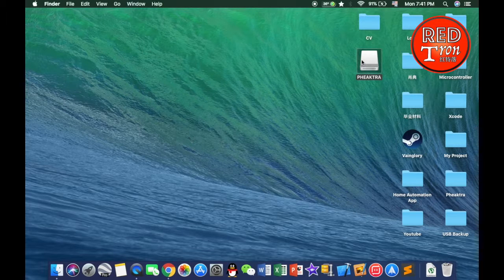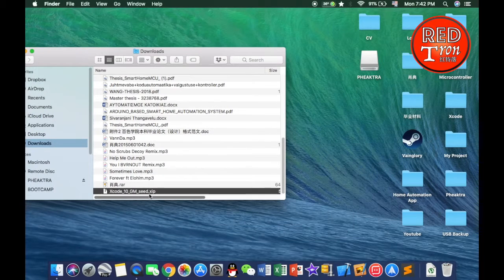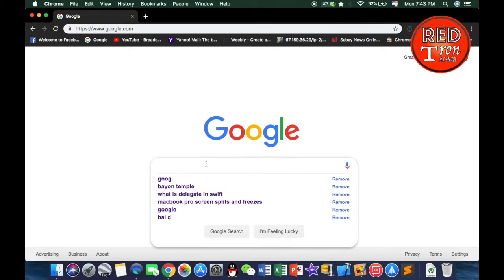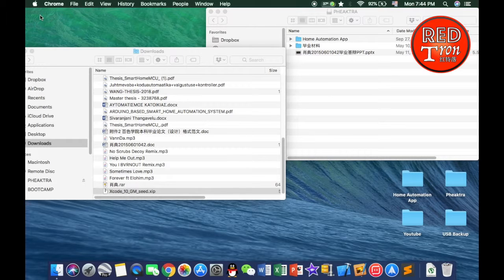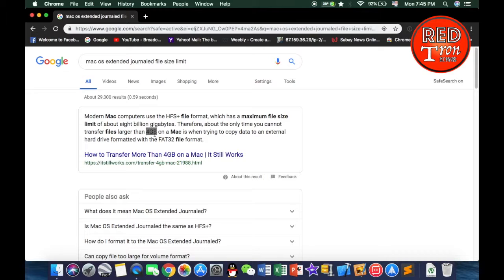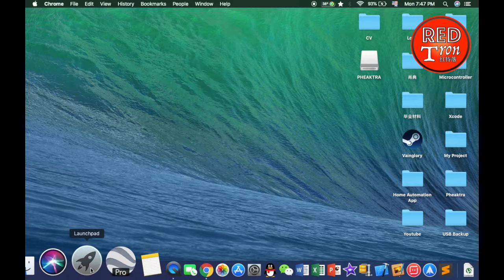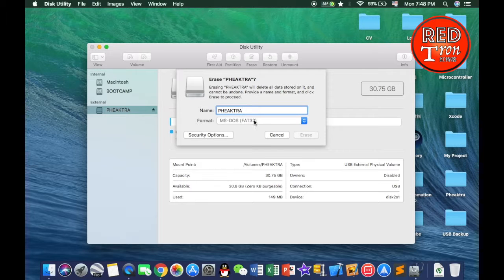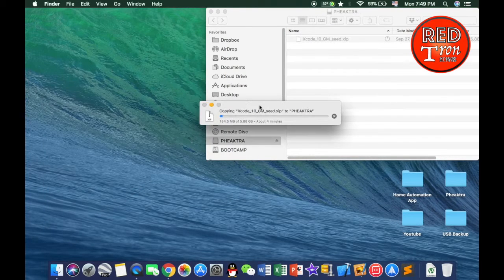How to fix USB thumb drive big file copy problem